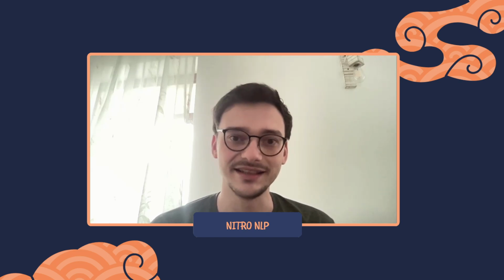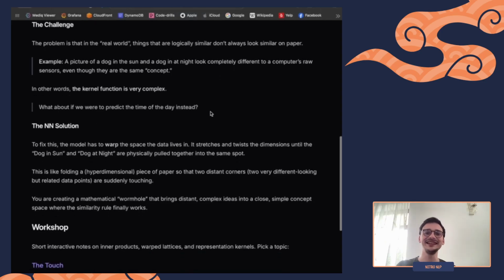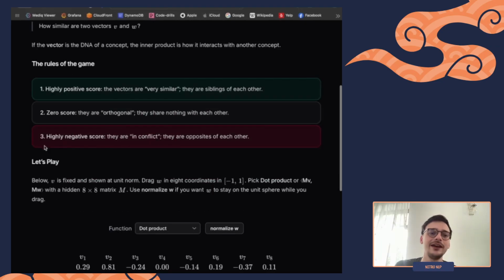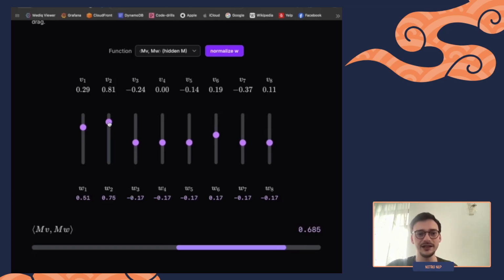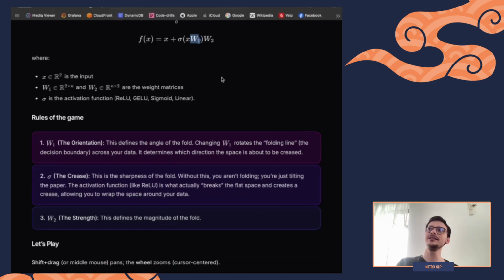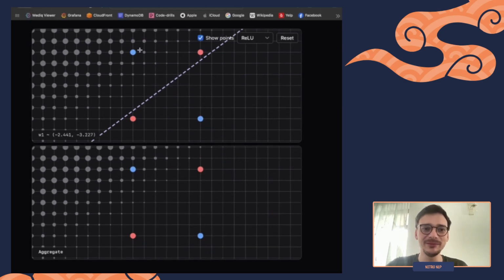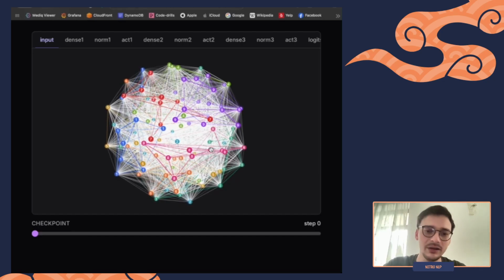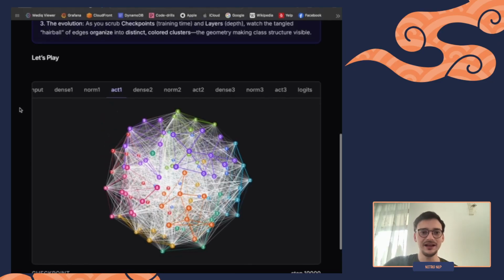Machine Learning Patterns - Nitro NLP Workshop 2026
Workshop hosted by: Lucian Bicsi